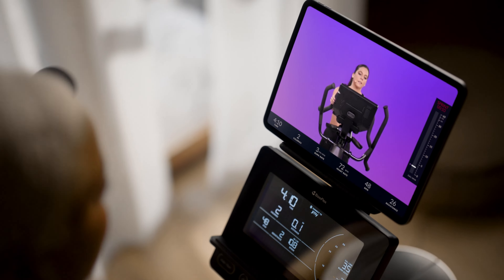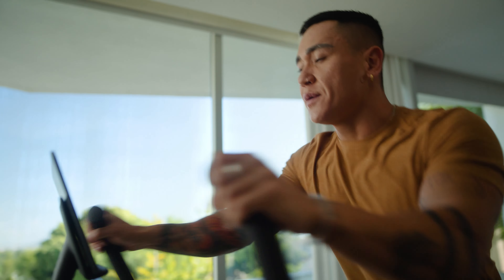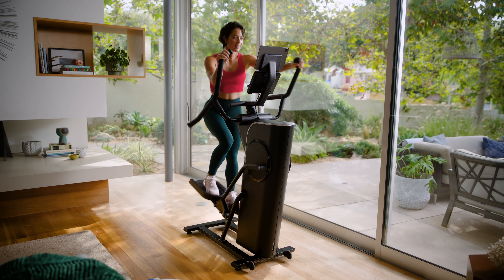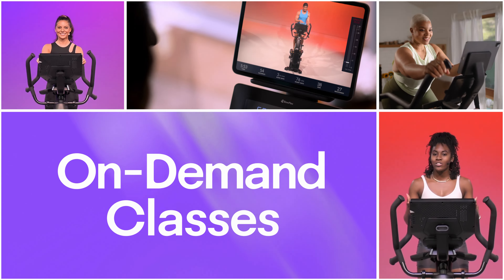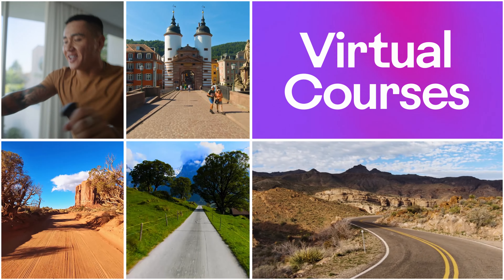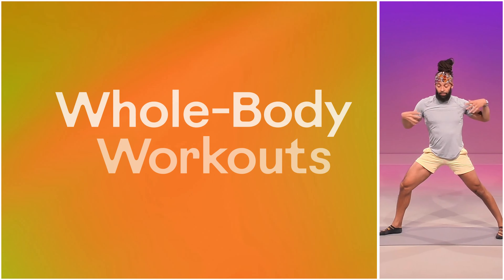BowFlex - Max Trainer SEi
Odkryj Max Trainer SEi, innowacyjny sprzęt fitness, który rewolucjonizuje trening domowy. Ten kompaktowy i wszechstronny sprzęt do ćwiczeń łączy funkcjonalność steppera i orbitreka, oferując kompleksowy trening całego ciała. Dzięki płynnemu mechanizmowi oporu, Max Trainer SEi umożliwia dostosowanie intensywności treningu do indywidualnych potrzeb użytkownika, sprawiając, że jest idealny zarówno dla początkujących, jak i zaawansowanych entuzjastów fitness.

Jego kompaktowa konstrukcja sprawia, że Max Trainer SEi doskonale wpasowuje się w każde domowe wnętrze, nie zajmując wiele miejsca. Wyposażony w zaawansowany komputer treningowy z czytelnym wyświetlaczem, pozwala na śledzenie kluczowych parametrów treningowych, takich jak czas, prędkość, dystans, spalane kalorie i tętno.

Elegancki design Max Trainera SEi łączy styl z praktycznością, tworząc sprzęt, który nie tylko efektywnie wspiera Twoje cele fitnessowe, ale także estetycznie komponuje się z wnętrzem Twojego domu. Solidna konstrukcja zapewnia trwałość i stabilność, a ergonomiczne uchwyty i antypoślizgowe płozy gwarantują bezpieczeństwo i komfort podczas ćwiczeń.

Max Trainer SEi to idealne rozwiązanie dla osób poszukujących efektywnego, ale kompaktowego sprzętu do treningu domowego. Pozwala zaoszczędzić czas i pieniądze, eliminując potrzebę wizyt na siłowni, jednocześnie oferując trening na najwyższym poziomie. Wybierz Max Trainer SEi i zacznij swoją podróż do lepszego zdrowia i kondycji już dziś!